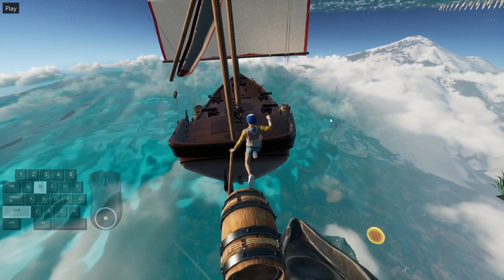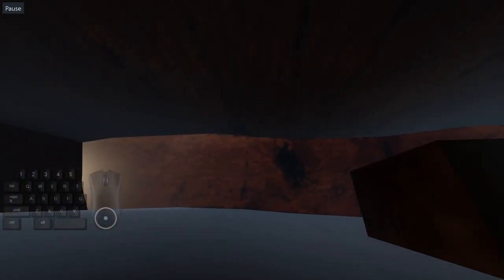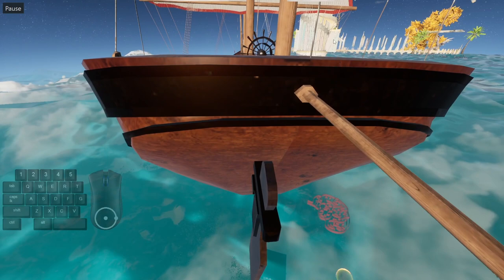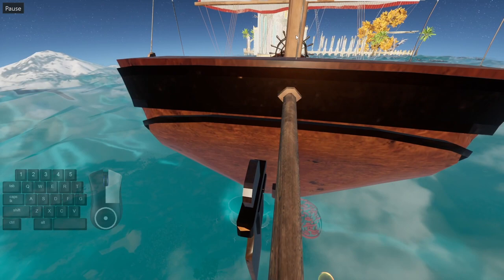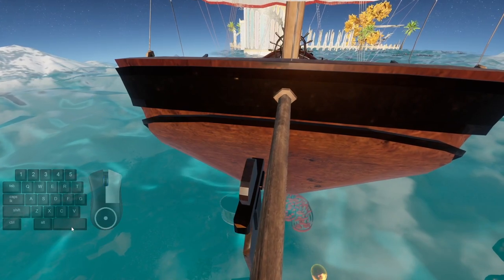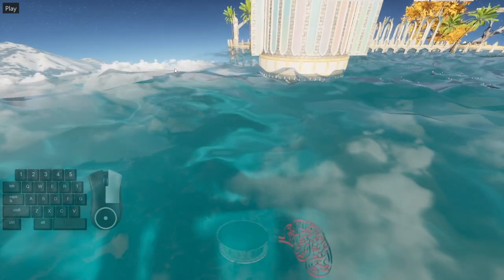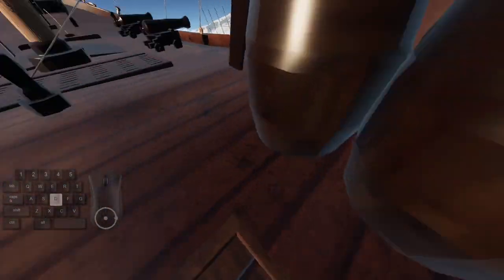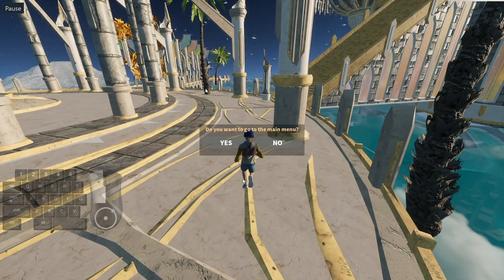Only Up Boat Skip Tutorial